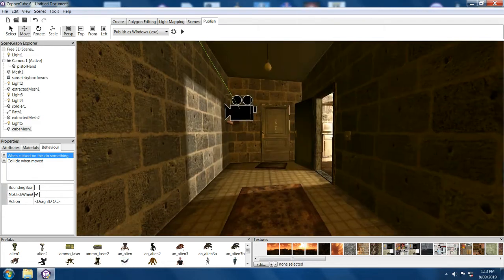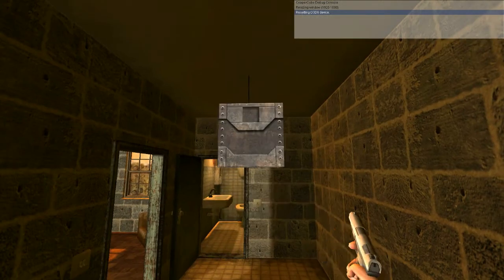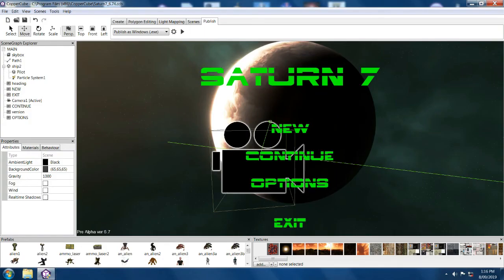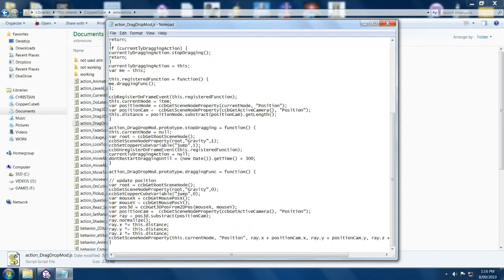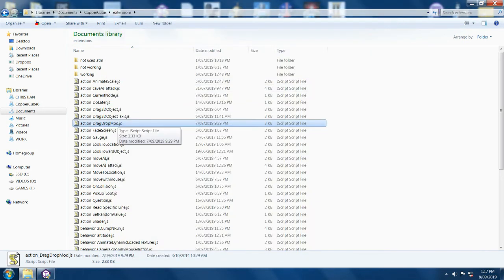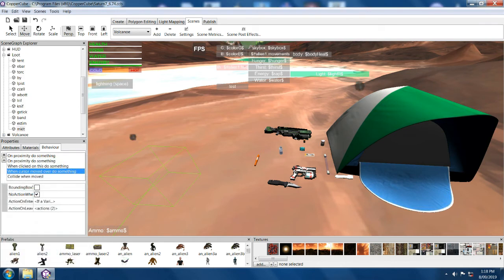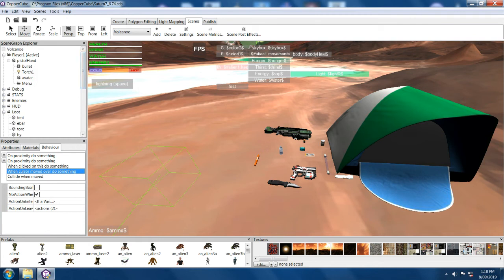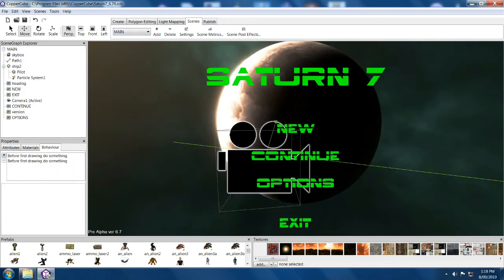Saturn 7 - drag n drop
How I use drag and drop feature in my game Saturn 7 - using CopperCube6.